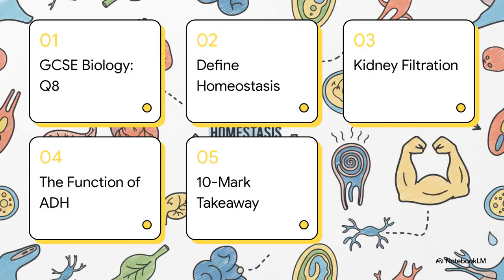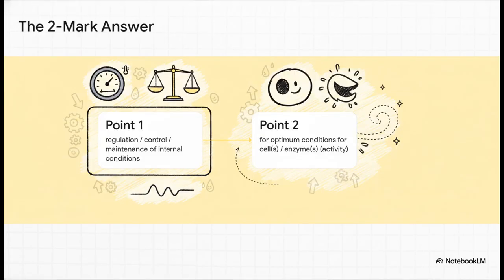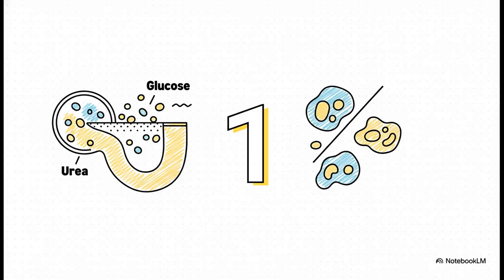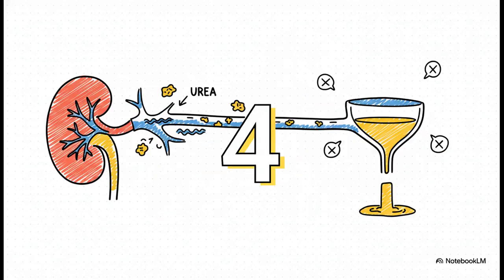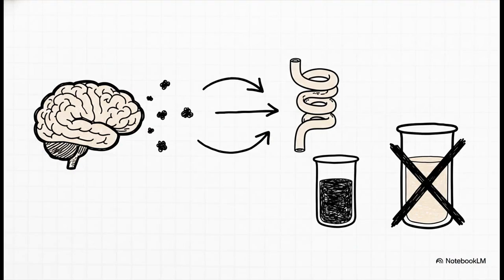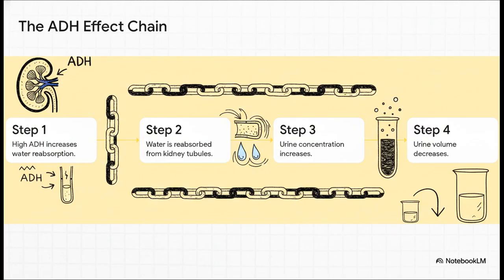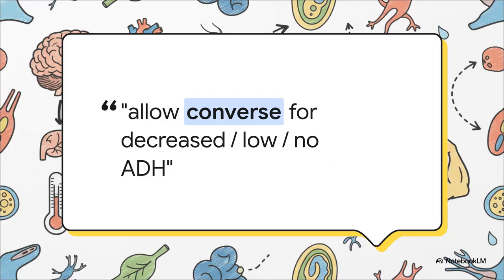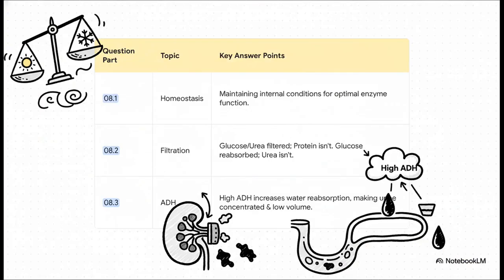AQA GCSE Biology 2024 Past Paper Higher Tier Paper 2 Q8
2024 Past Paper
Higher Tier Paper 2
Q8 The Kidney & Homeostasis